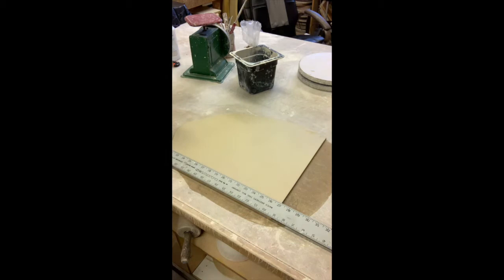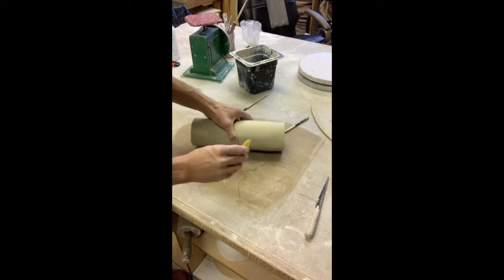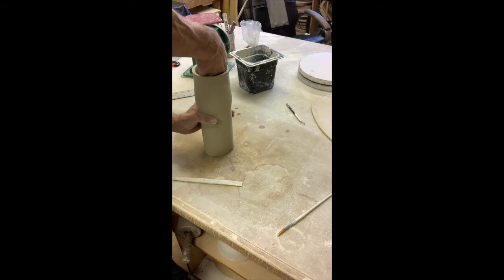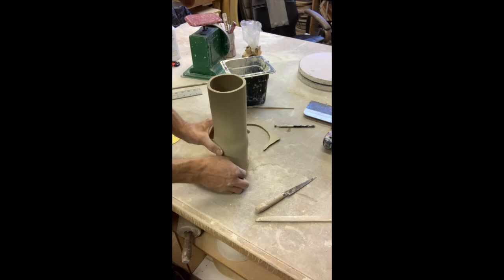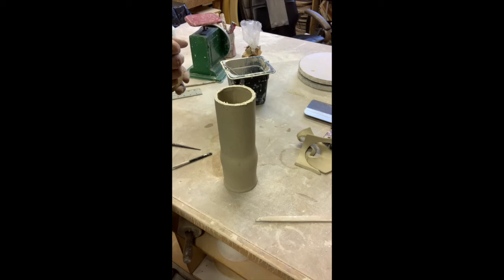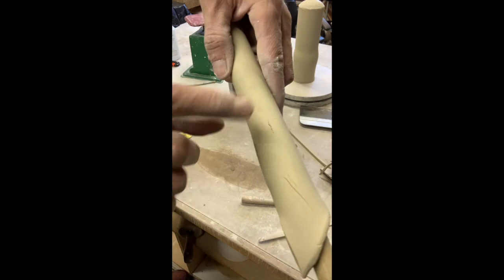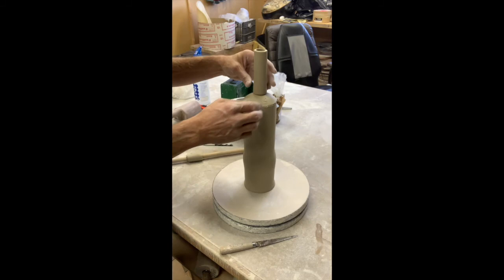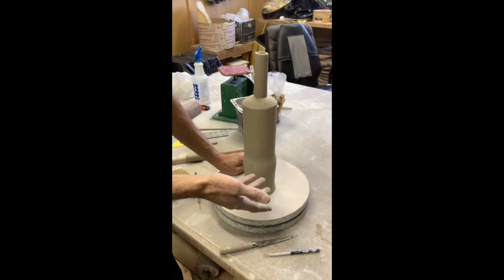Simple Bottle Form Handbuilt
One simple technique for making a bottle.